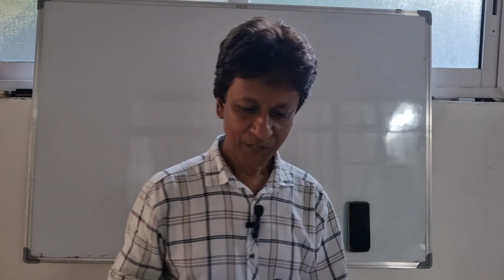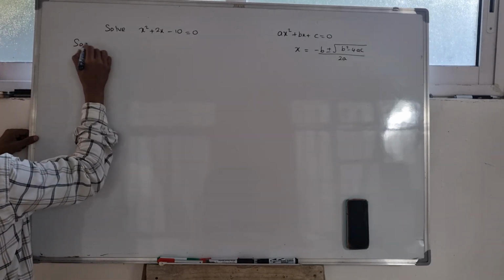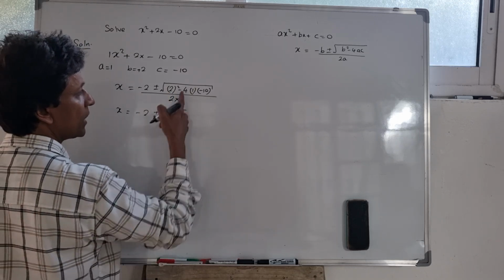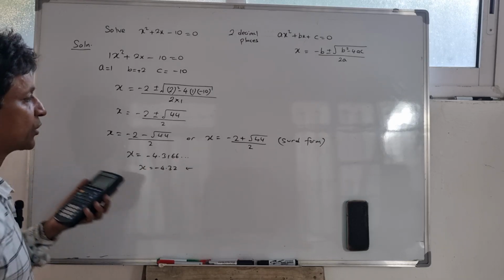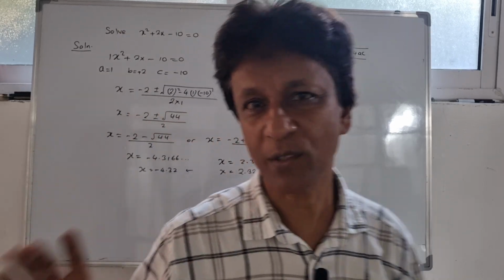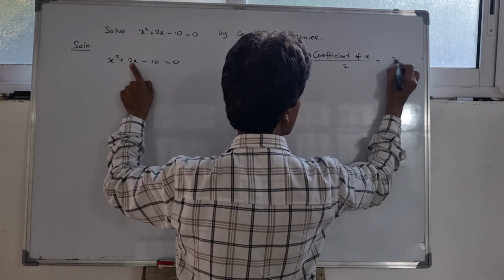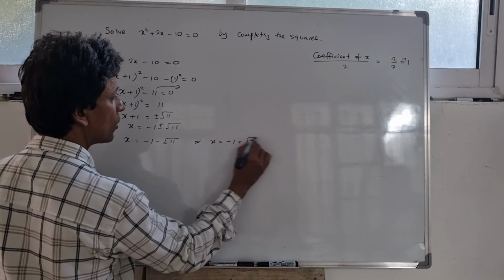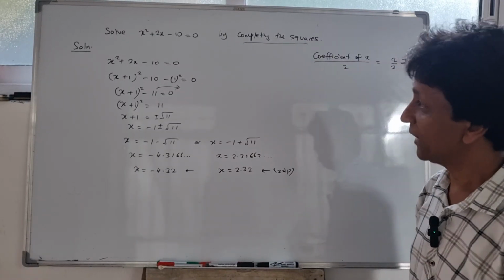Solve Quadratic Equation (by formula and completing the squares)